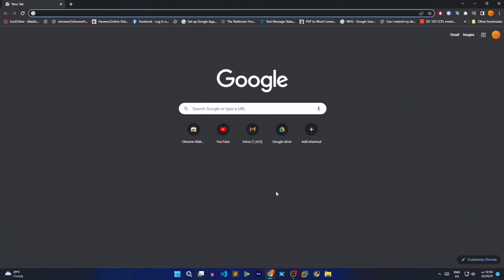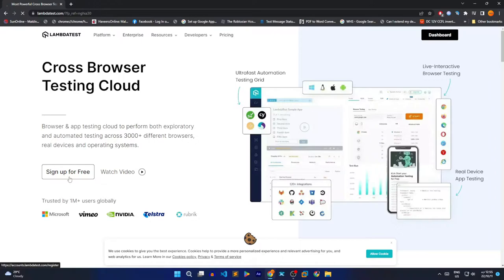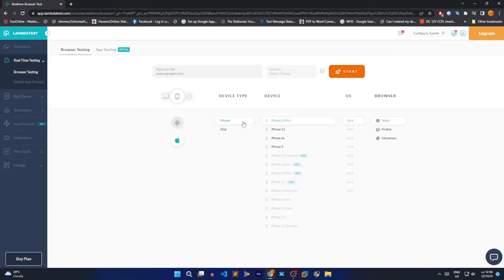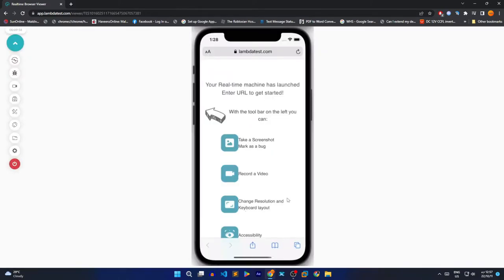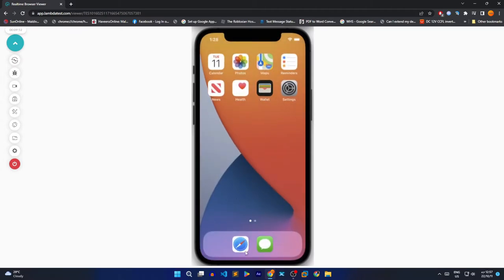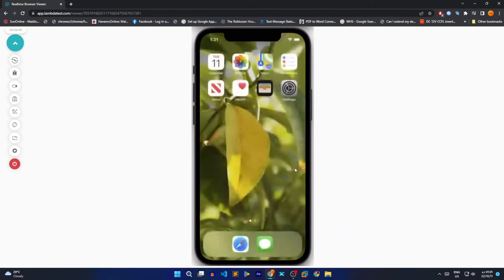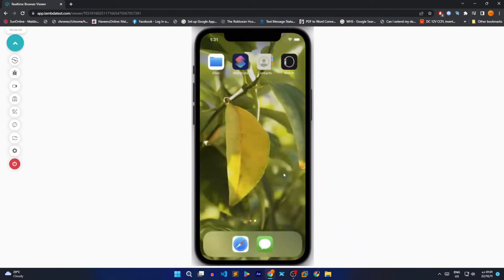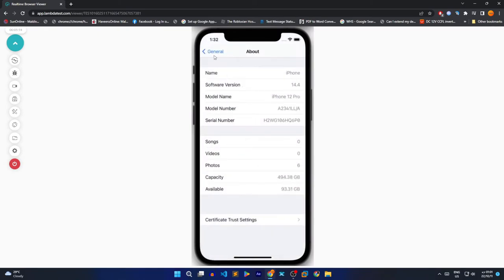How to Run an IPHONE In Your BROWSER!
This works on any browser, like chrome, or Firefox, etc..

How to Create a Lambda Test Account!

First click on Sign Up on the top right corner where its supposed to say dashboard, after that, you can choose to sign in with your Google account or GitHub account, if you don't want to, then you can fill in the table given below, but I suggest you use your Google account if you want to save time. Once You've done that You'll Automatically be taken to the Dashboard Page, from there you can follow the rest of the tutorial!

website if needed!